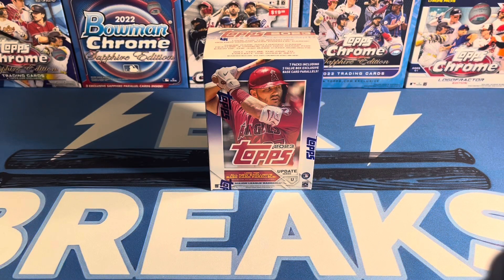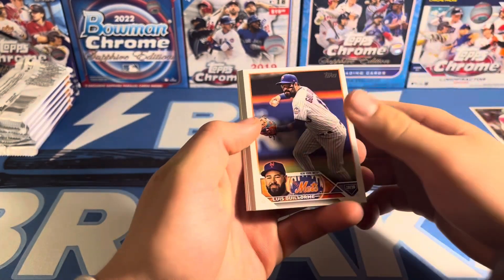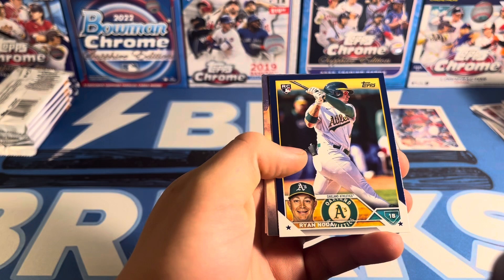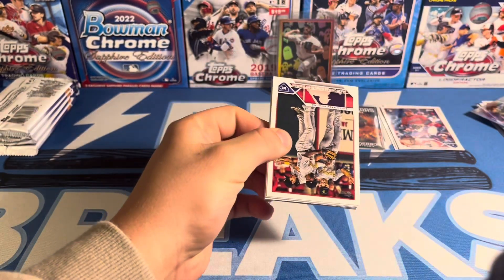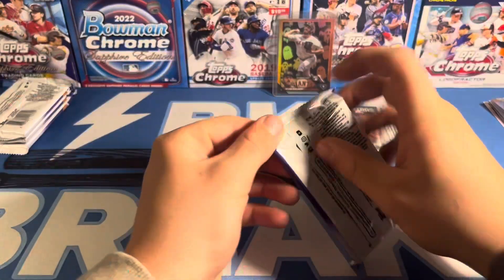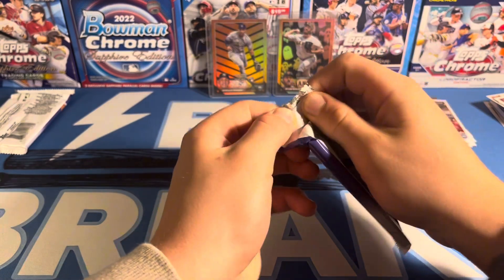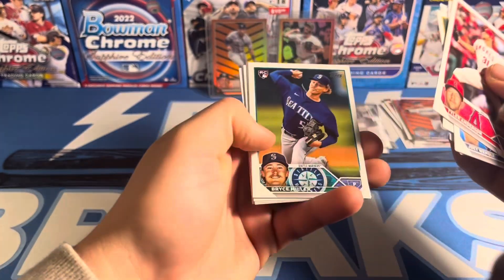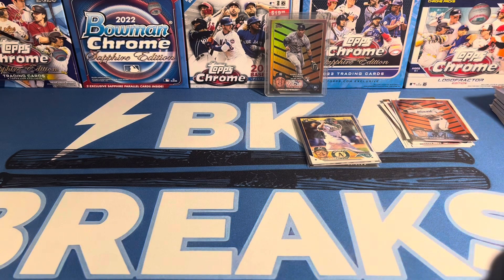2023 Topps Update Blaster Box Opening!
After waiting about three weeks I decided to open up an update blaster. Between the Halloween Parallels and the lower print run, I decided that this product is decent for have a low end rookie checklist.
Want to join my breaks? Go follow @b.k.breaks on instagram
Some of the cards from this video will be posted on my eBay- wrksports